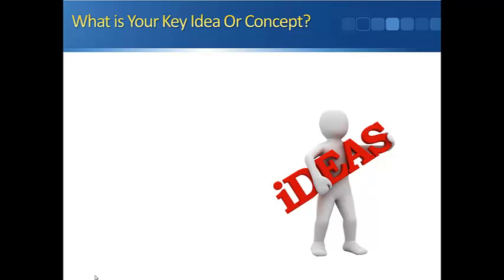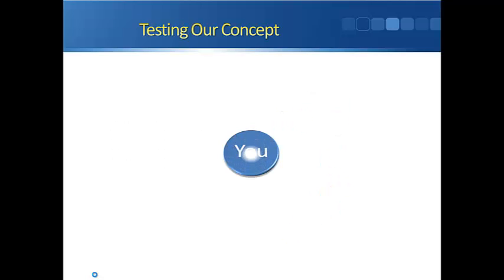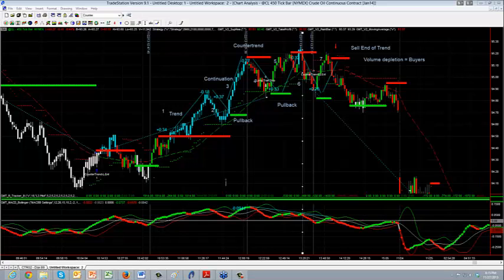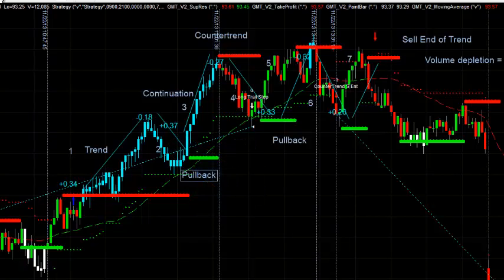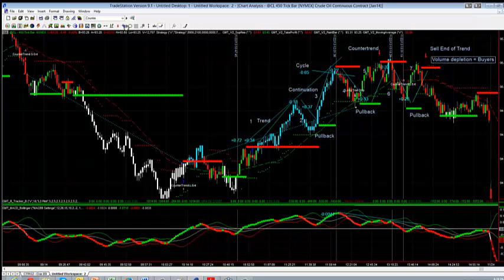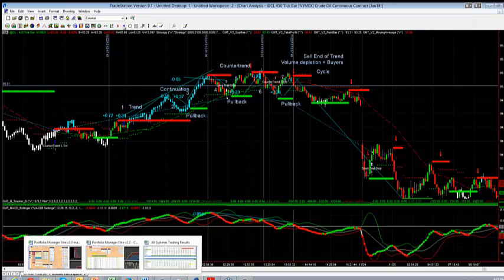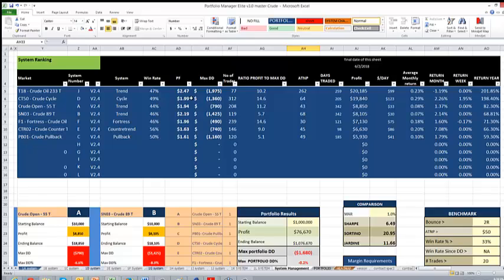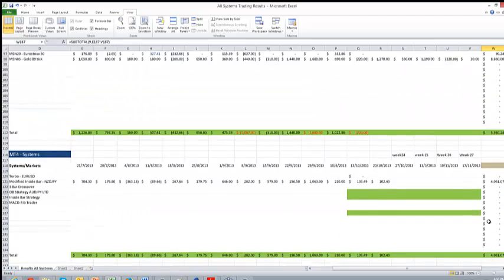Pro "Trader" Live Training - Advanced System Development Part 2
Pro "Trader" Live Training on the Automated Systems and portfolio
In this video the GMT Futures head coach recaps the process of developing the initial system development concept.  He then walks through some of the elements in this process and spends time taking you through his initial process of developing the Multi System Strategy which is a very big part of the GMT Futures Trading approach.
This members trading video gives you a small insight into the process we are using to develop or high performance trading systems.

We can help you as our Pro Trader Program is the best in the world if you want a pathway to funds management in a full time trading role. click on the link below to find out more.

If you want to know how to trade the Futures and Forex Market please click below for our free online trading course.

Regards

Trading involves the risk of loss as well as the potential for profit. Please be advised that any advice provided by Key Equity Education Pty Ltd including this blog post on Pro Trader Training is general financial product advice only, and your personal financial circumstances have not been considered in its preparation. Please consult your licensed financial consultant to decide if trading in Securities, Derivatives, & Foreign Exchange is suitable for your personal financial situation.